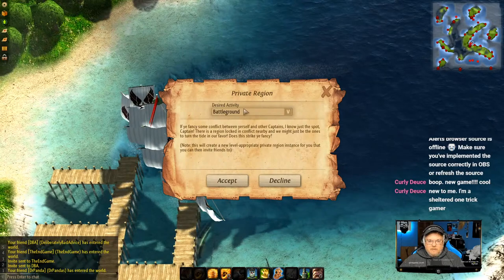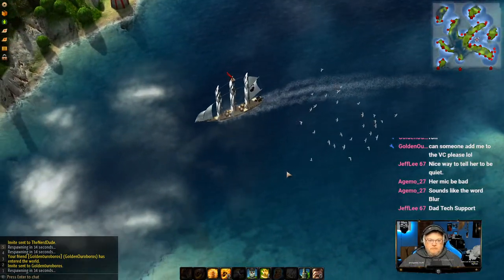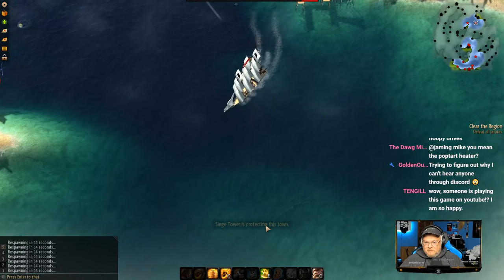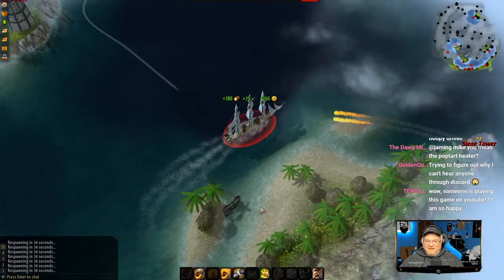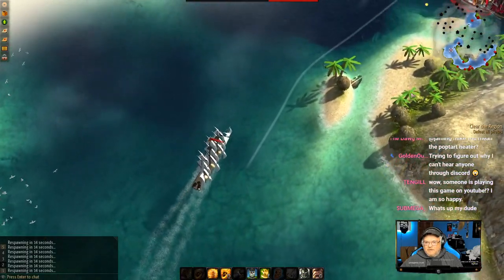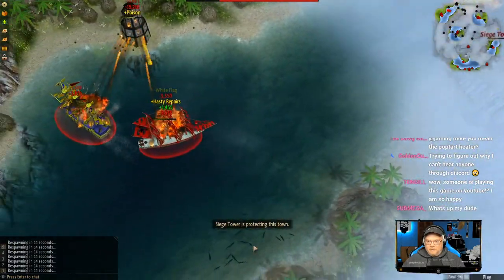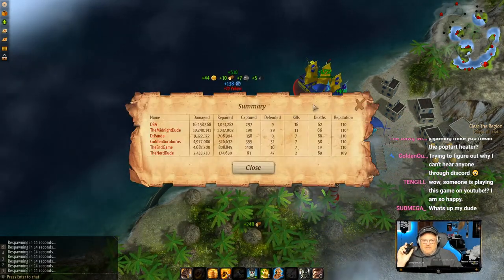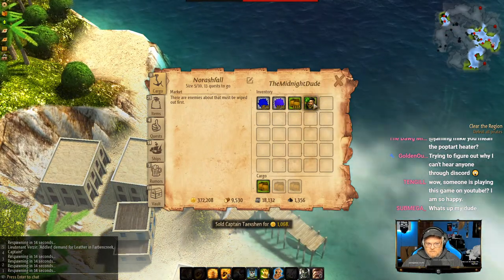Windward - SAILS UP YE SCURVY BABOON'S! | OneLastMidnight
Lets Play Windward with pirate fighting greatness!  Ahoy ye salty sea monster! Join me as I sail the wide open seas of Windward gameplay.  The pirates only think they control all the seas and lands, and the GOLD, but they didn't expect me!  We are going to get into many battles and I'm sure I'll even win some.  Either way, it is bound to be fun.  Enjoy!  :)

Windward is an action-filled single/multiplayer sandbox game that puts you in control of a ship sailing the high seas of a large procedurally-generated world.

Windward Description
Designed from the start to be a fully procedural co-op game, Windward can be played by yourself, but it truly comes alive when playing with friends. Start by generating a procedural world that will be unique to you, design your own custom faction then sail forward fighting pirates, trading with towns, doing quests or simply exploring -- it's up to you how you want to play.

As you sail about you will find resources you can make use of, upgrades for your ship, new towns that will ask your assistance, and as you get farther out from the starting area -- various pirates that will attempt to take what's rightfully yours. Combat experience will let you unlock new talents and abilities to make that particular line of work easier.

As you take up consignments with towns and fulfill their production shortages, the towns will grow, offering more quests, more resources and better items. As the towns continue to grow they will offer you a choice to upgrade your ship itself. Would you prefer a fast Schooner to explore the world, or a heavy Galleon that's able to take up 5 consignments at once? Or perhaps a massive Ship of the Line to take the fight with the pirates to their heartlands?

As you explore the world and get farther away from your starting area, the game will become progressively more difficult -- but so will the rewards. Throughout all of this you can expect the pirates to put up a fair fight, as the AI is bound by the same rules as the player: they have sight, and must explore the map before they can know what's there.

Speaking of AI, build a fearsome reputation and the AI will respect you, even fear you -- avoiding you if at all possible. Some friendly AI will even choose to follow you and assist you in your own adventures.

And so, on the topic of adventures -- ready to have yours?